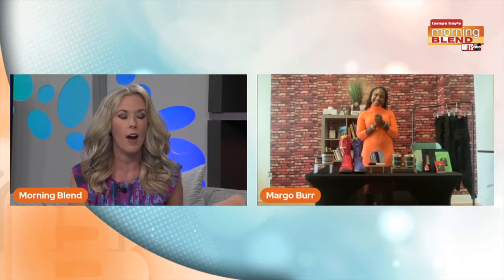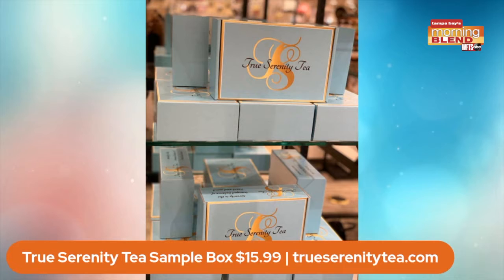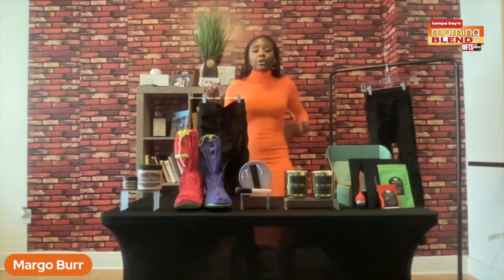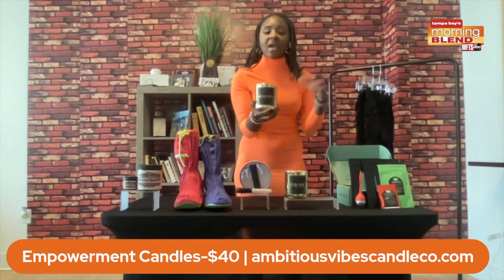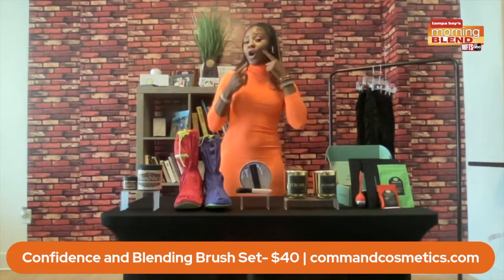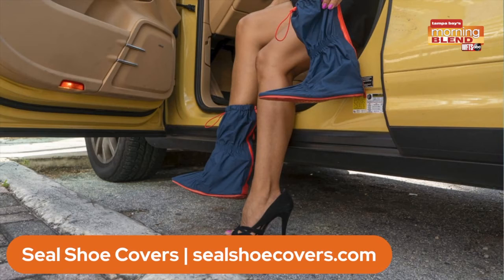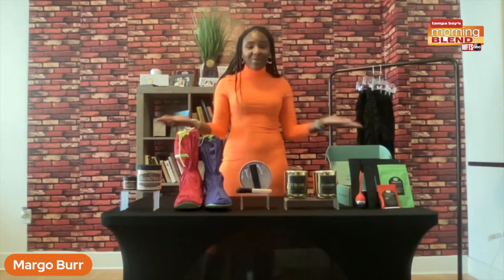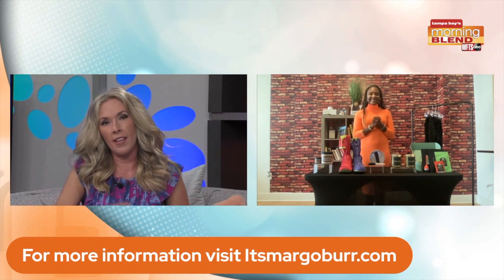Margo Burr | MORNING BLEND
Margo Burr Shopping Tips For Mother's Day